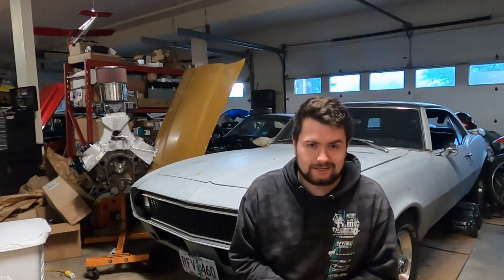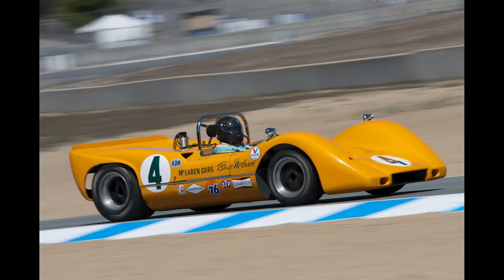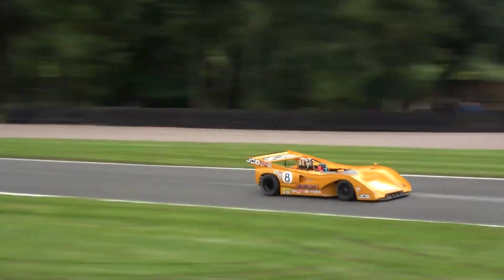How McLaren Dominated Can-Am With Chevy V8's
In this video I go over the 7 year time span in which McLaren competed in the Can-Am series. Over the 7 years McLaren managed a 1st place finish 5 times and a podium finish all 7 times. McLaren used Chevrolet engines throughout the Can-Am series such as the small block and big block chevy.